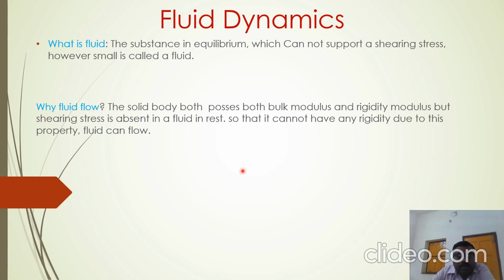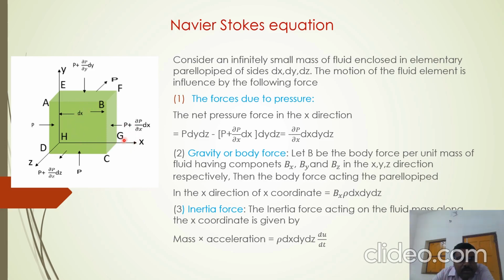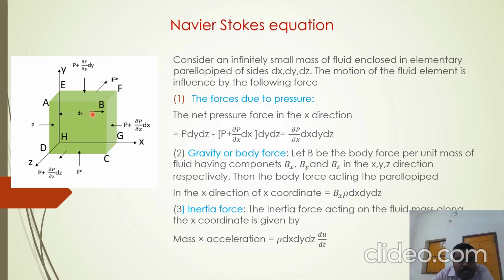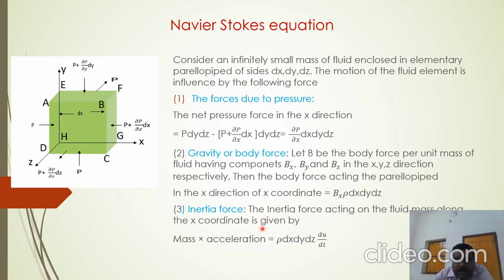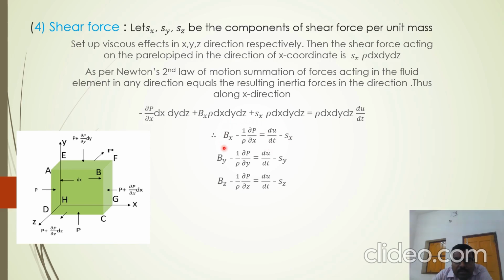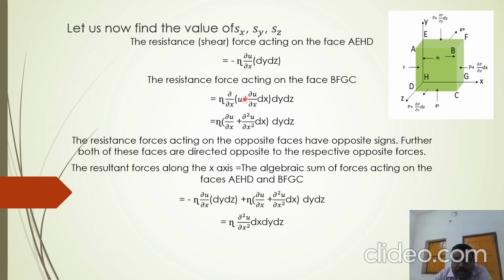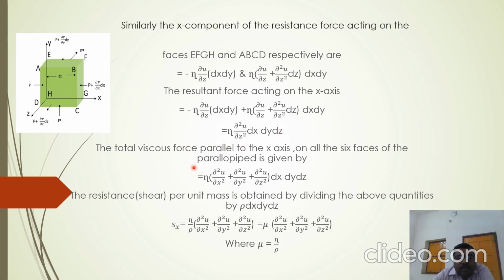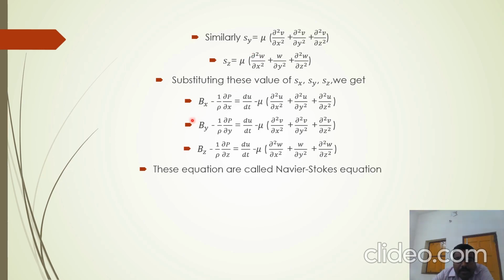navier stokes equation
This video describes about fluid and Navier Stokes equation.